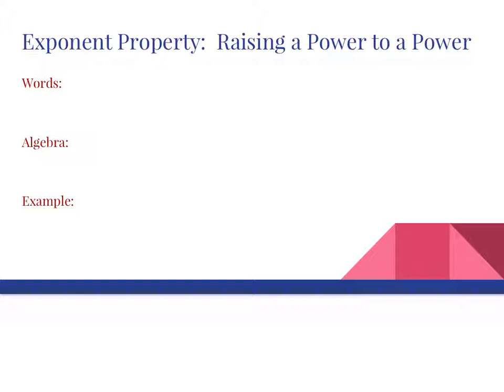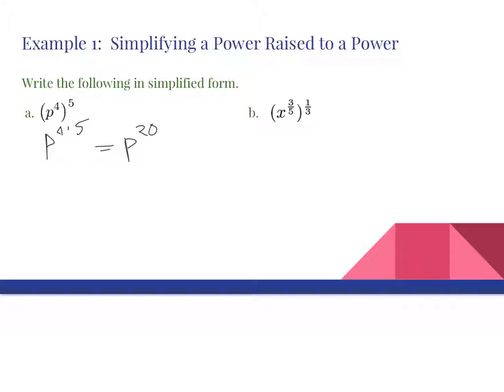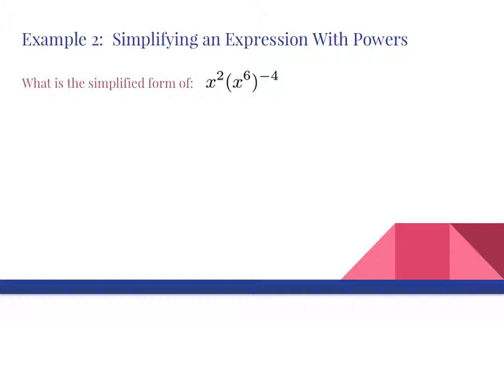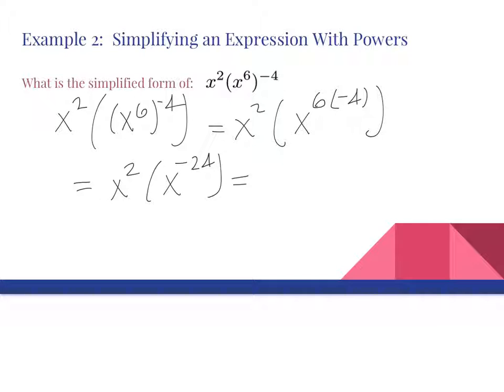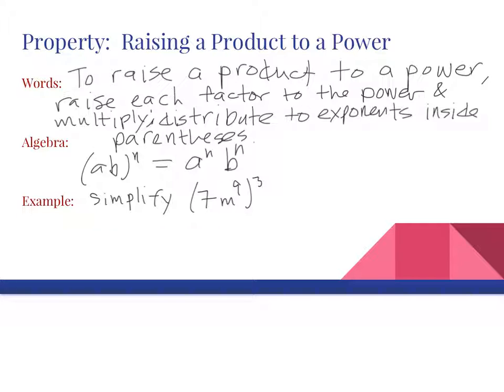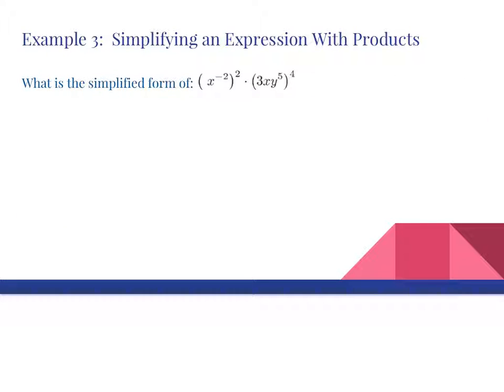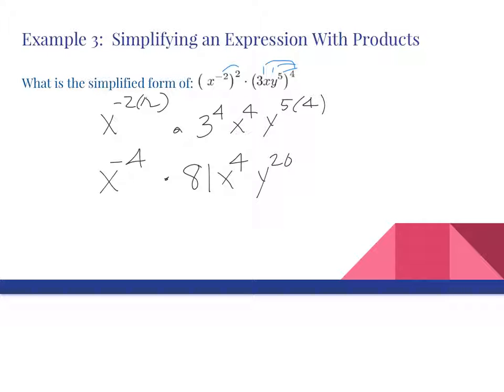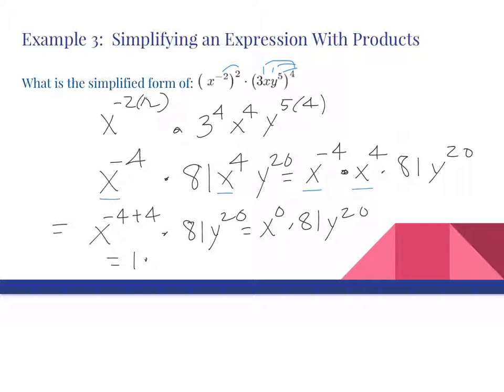Alg 1 Lesson 7-3